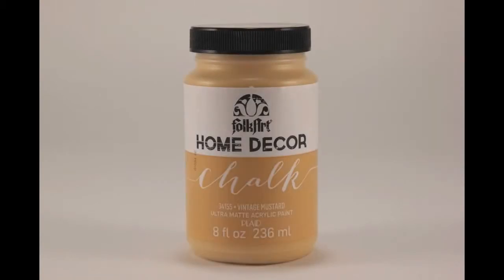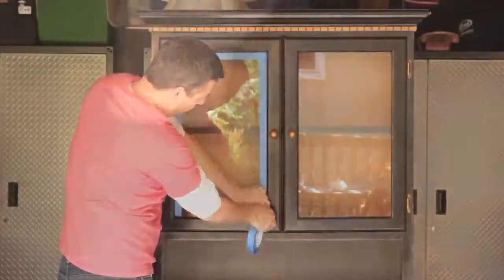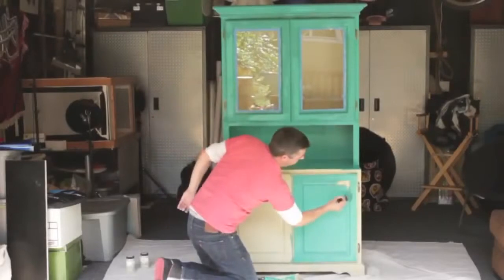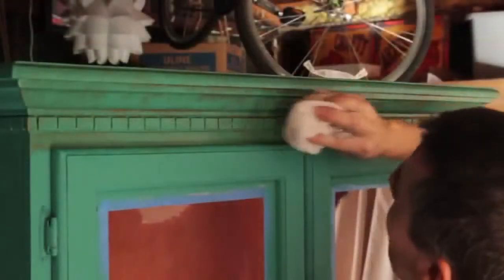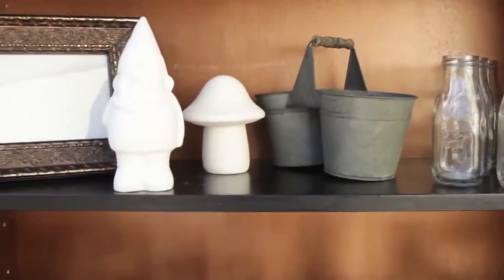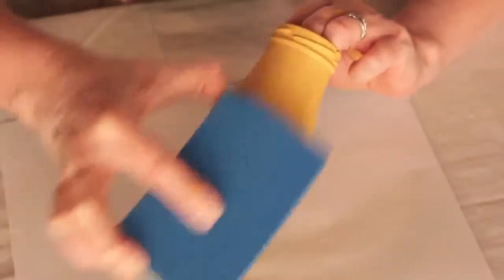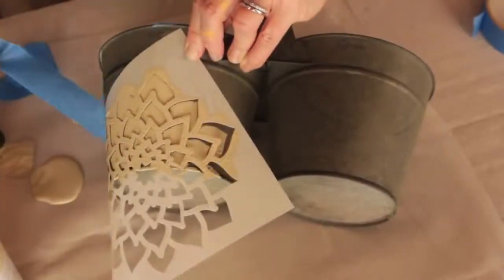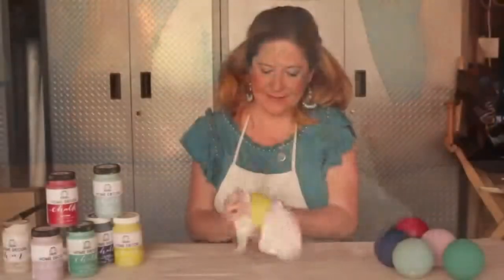Introducing FolkArt Home Decor Chalk